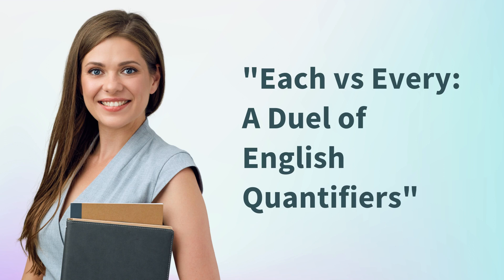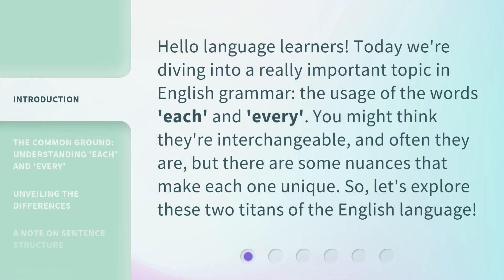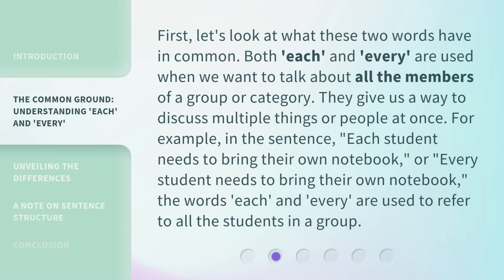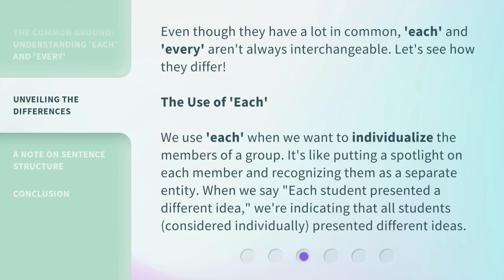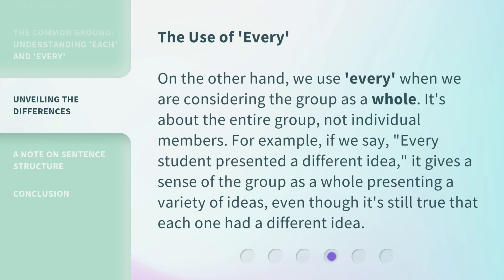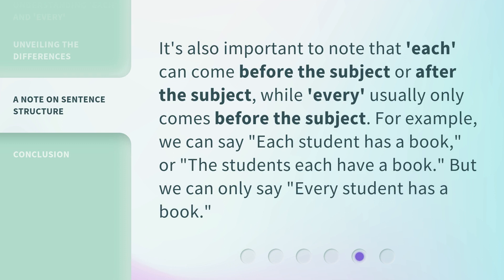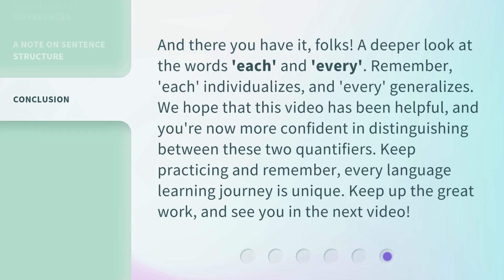"Each vs Every: A Duel of English Quantifiers"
The Duel of English Quantifiers: Each vs Every • Discover the differences between 'each' and 'every' in English grammar. Explore how these two quantifiers are used to refer to all the members of a group or category, and learn when to individualize with 'each' and when to consider the group as a whole with 'every'. Join us in this captivating language lesson!

00:00 • Introduction - "Each vs Every: A Duel of English Quantifiers"
00:32 • The Common Ground: Understanding 'Each' and 'Every'
01:06 • Unveiling the Differences
02:07 • A Note on Sentence Structure